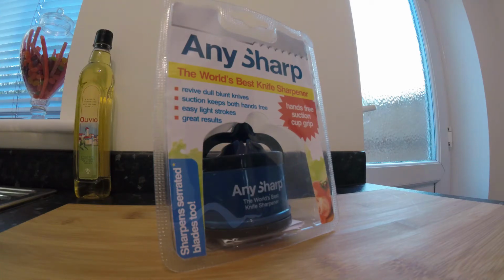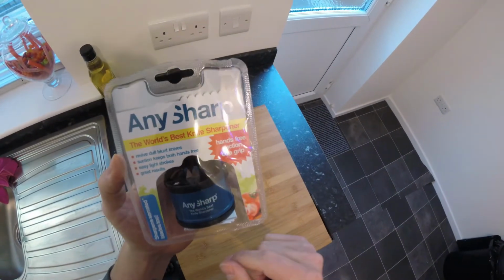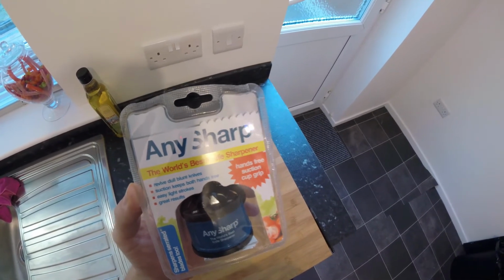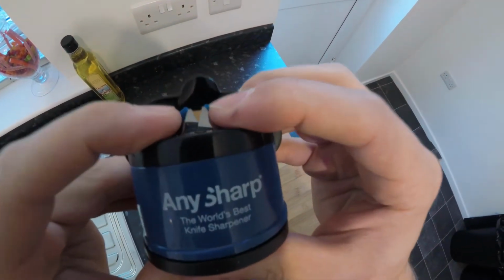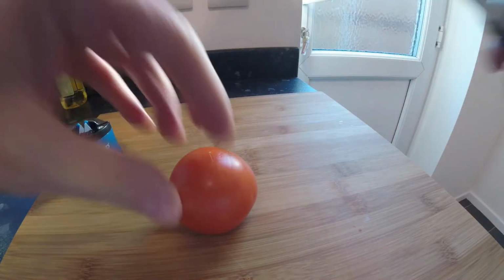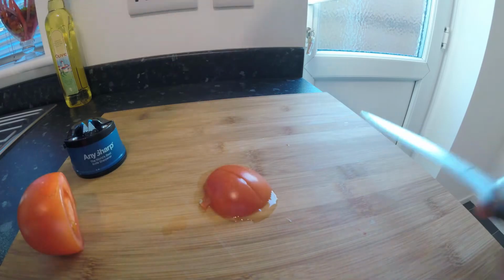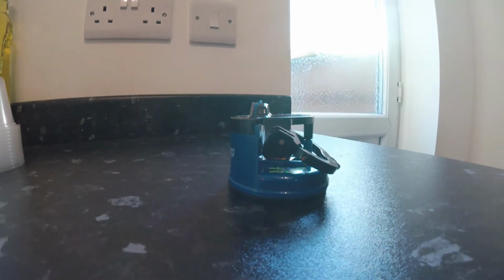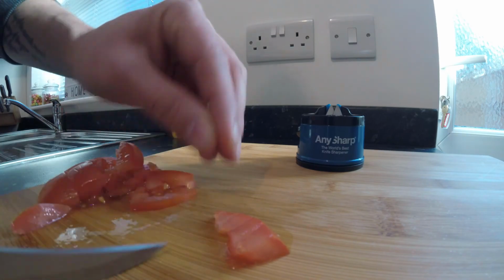AnySharp Knife Sharpener Product Review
Sharpens any knife with diamond precision
Sharpens hardened knives (e.g. Global, Sabatier)
Even sharpens serrated knives (e.g. bread knives, hunting knives)
Very safe one handed use, PowerGrip suction attaches securely to any flat surface
Dimensions: 60mm diameter and 60mm high